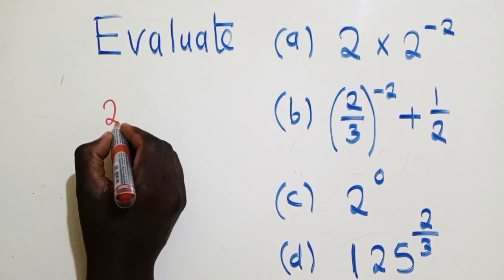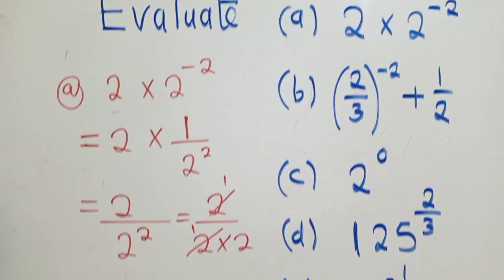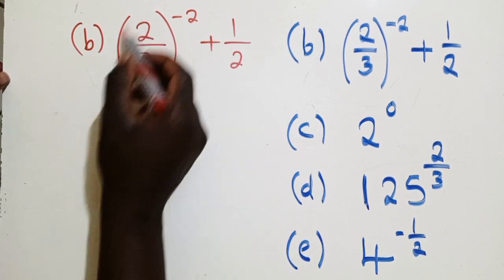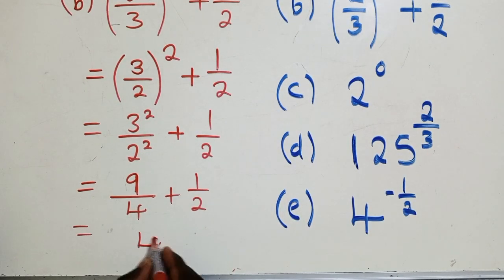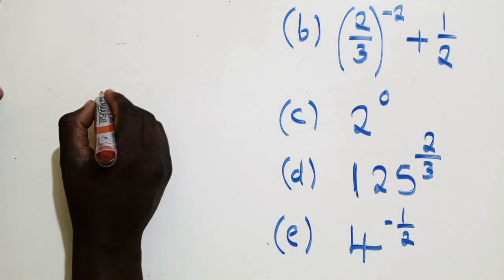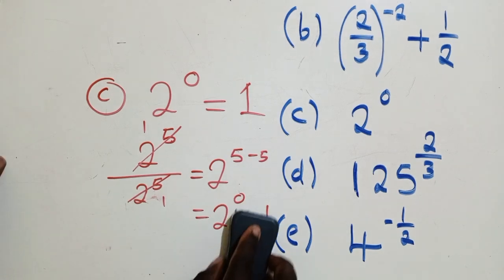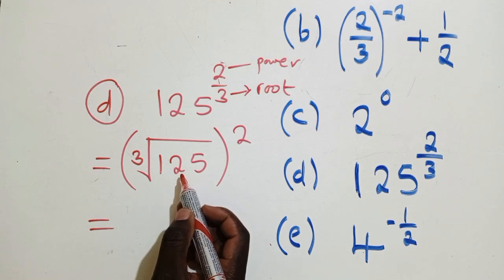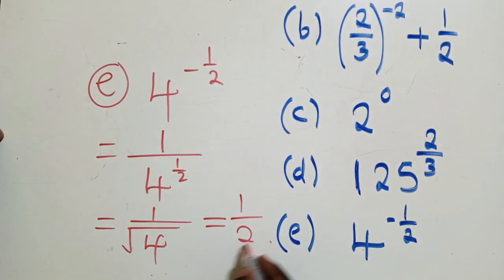Application of Laws of Indices